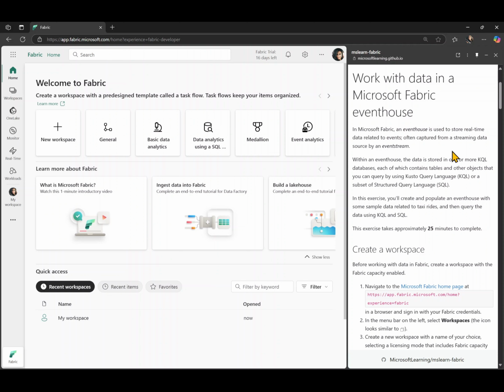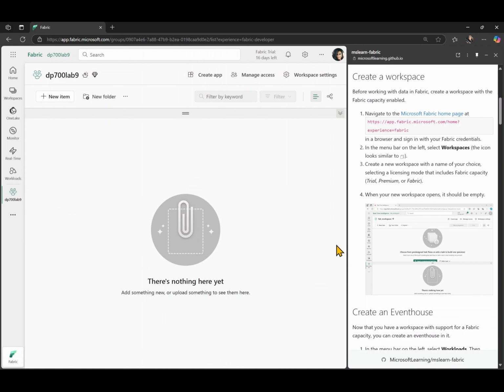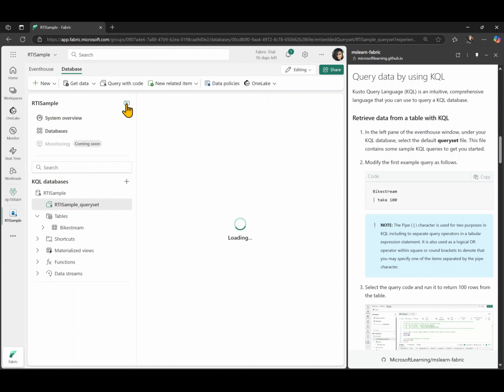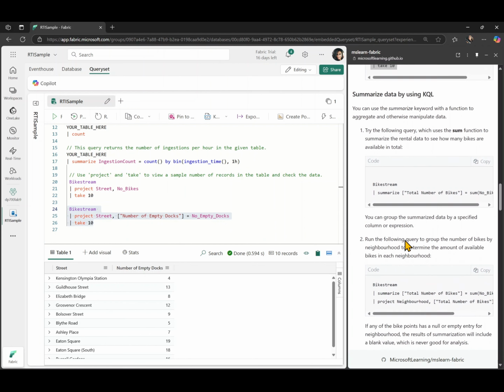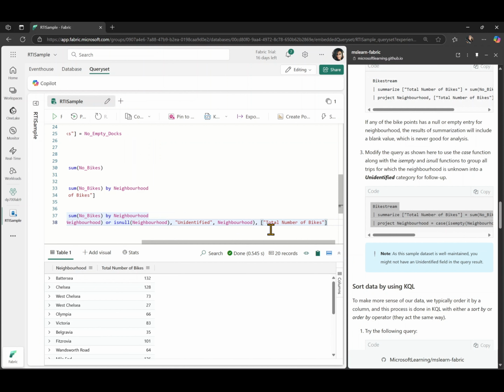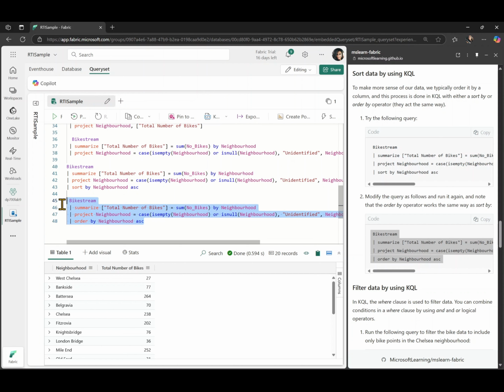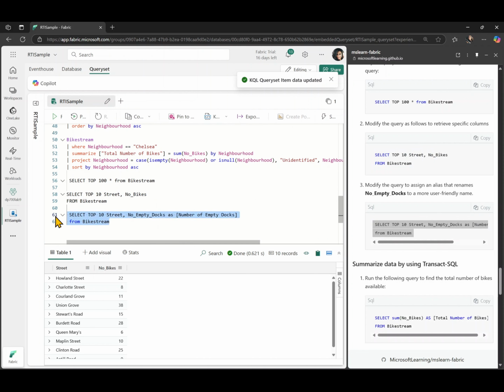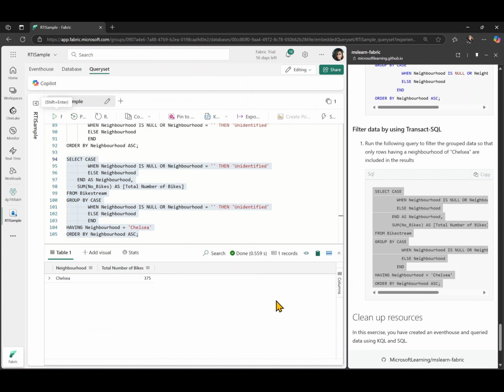DP-700 - Lab 9 Work with data in a Microsoft Fabric eventhouse